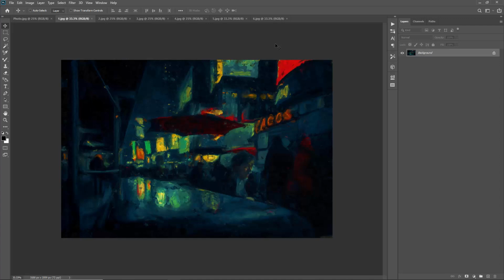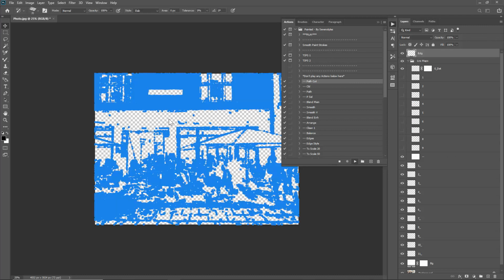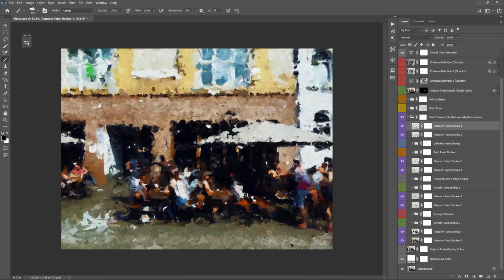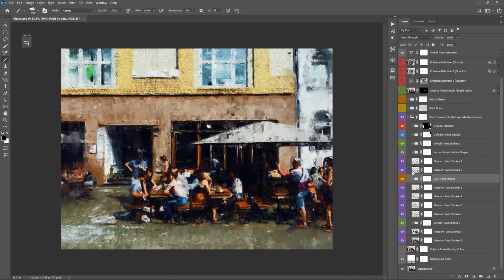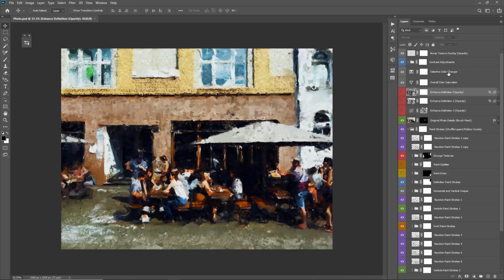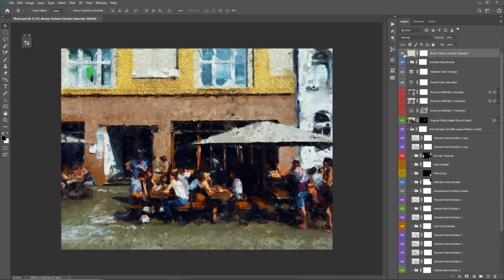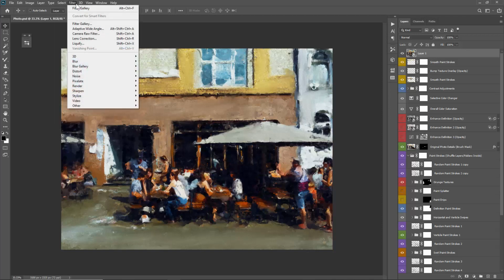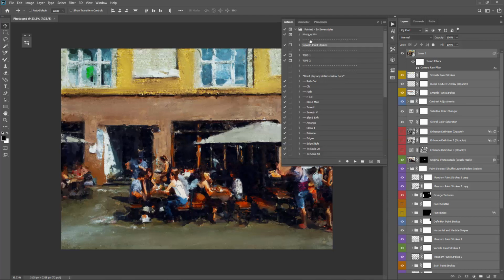Painted Photoshop Effect | Automatically transform your photos into realistic paintings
The Painting Photoshop Effect will automatically transform your photos into paintings. After the effect has been created, you have a fully layered, easy to use Photoshop file to edit your results. Created for Photoshop CC 2018 and above.

Time codes:

File setup -  0:28
Revealing original photo details - 4:17
Editing paint stroke layers - 7:09
Smooth Paint Strokes Action - 19:24
Fine-tuning your painting with Camera Raw: 22:18